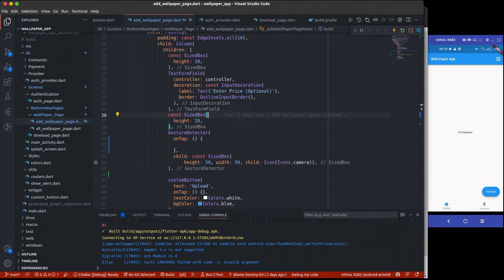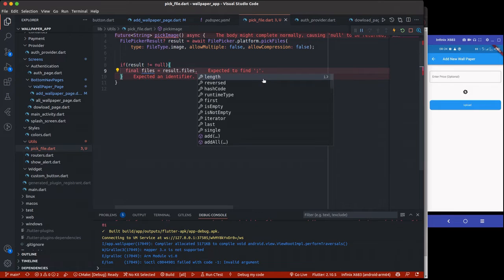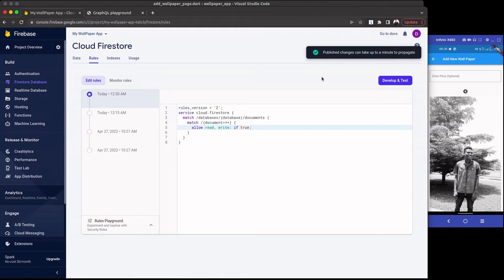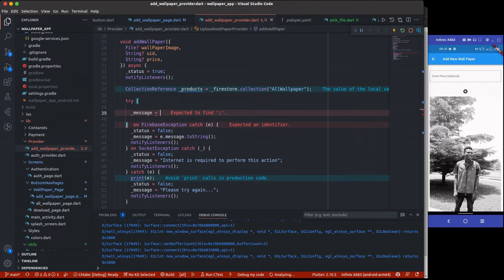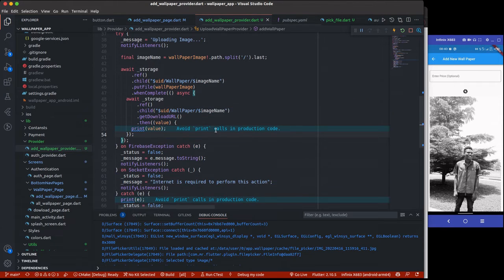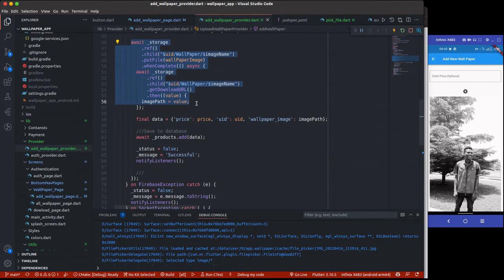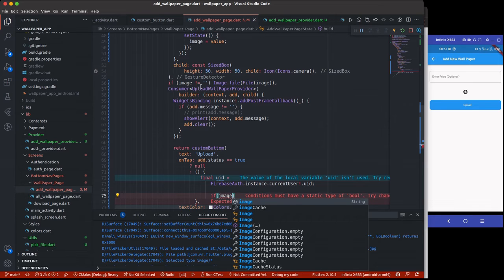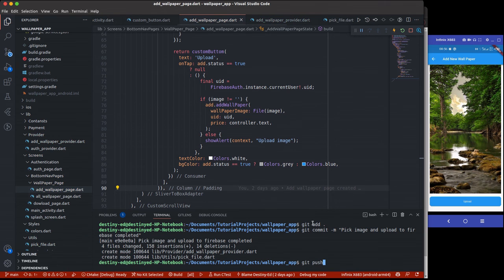Flutter : Build Wallpaper App with Firebase - Pick and Upload File to Firebase Storage #10